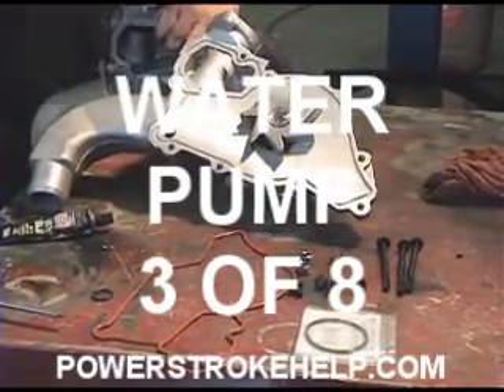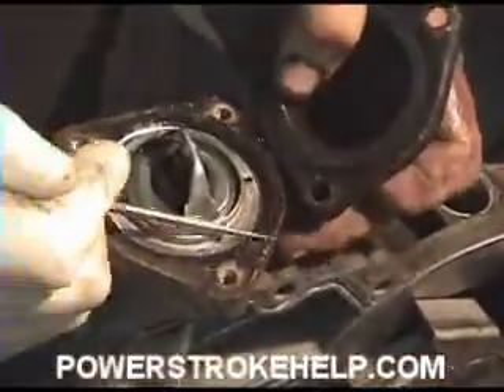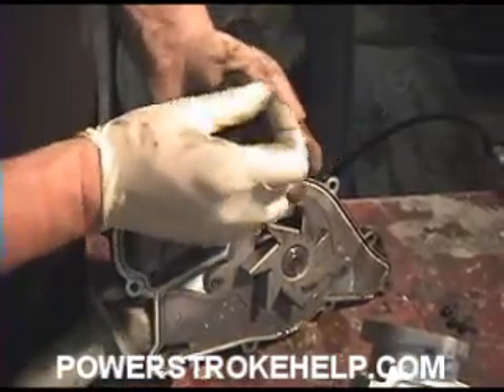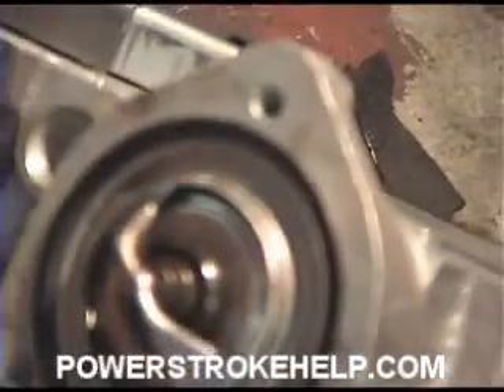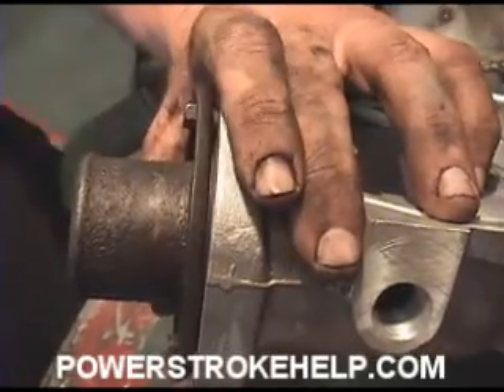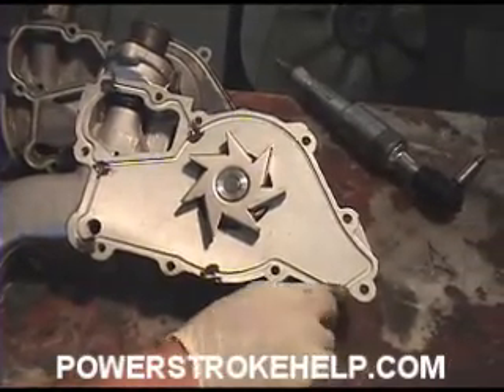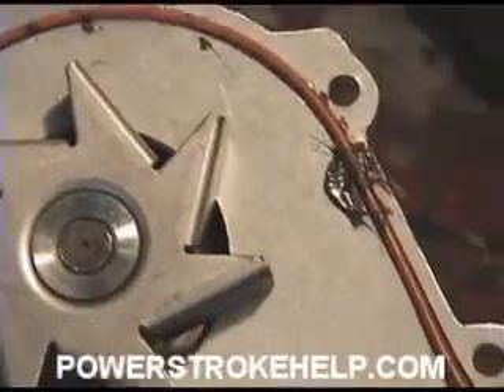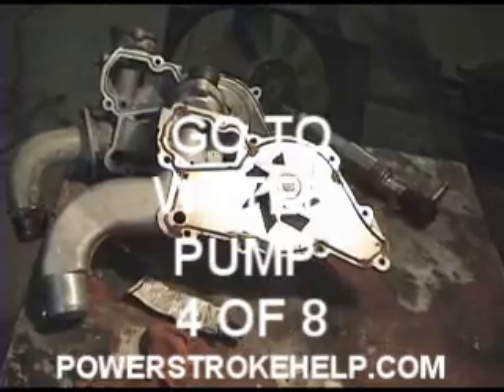7.3 WATER PUMP INSTALL 3 OF 8 FORD POWERSTROKE DIESEL